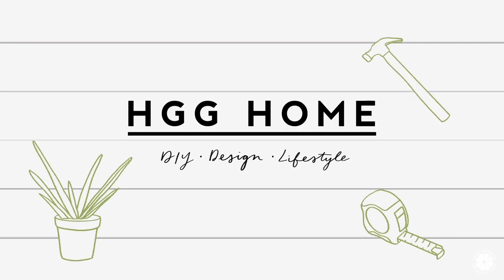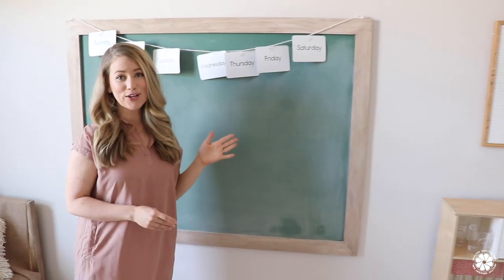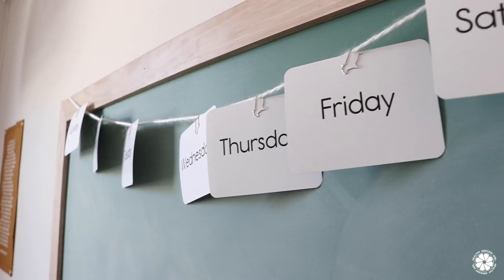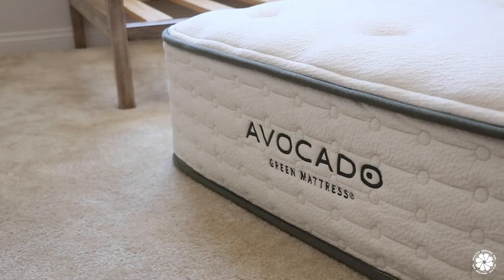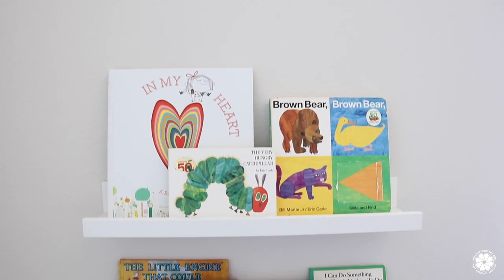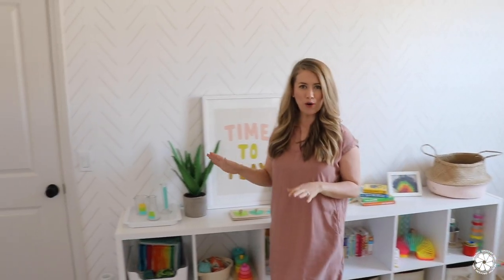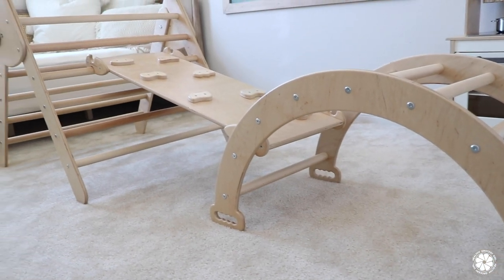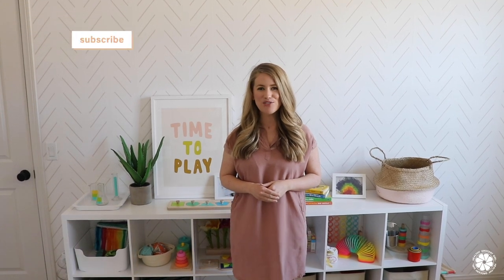🌈💛🏠 Playroom + Home Learning Space TOUR!!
Hi Friends! I'm so excited to share with you our tour of our Playroom! This is a space we spend a lot of time in and will also double as a home learning space so I wanted I want to make it functional and fun. I really love how it turned out!

- Play Kitchen
- Schoolhouse Wall Clock

- Neutral Flag Banner Around Room

- Montessori Style Pikler Set
- Time-To-Play Framed Art
- All our Favorite Baby + Toddler Books

- 1/4" 4x4 Plywood Panel
- 6' 1x3 Pine Board

Pendant Lamp:
- Basket Weave Bamboo Pendant Shade
- White Electrical Cord Swag Kit
- Cord Cover
- Lighting Canopy Kit

- Favorite Toothpaste, Bubble Bath & Lotion for Kids - Save 10% with this